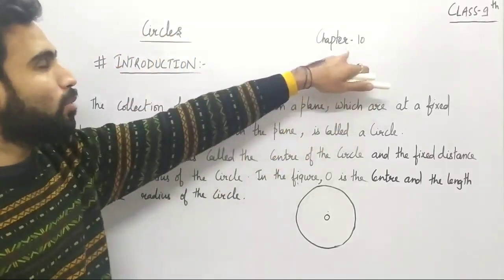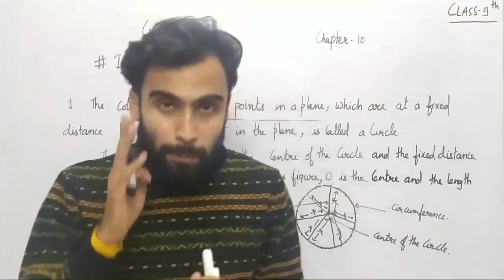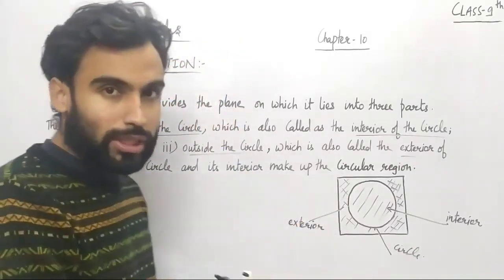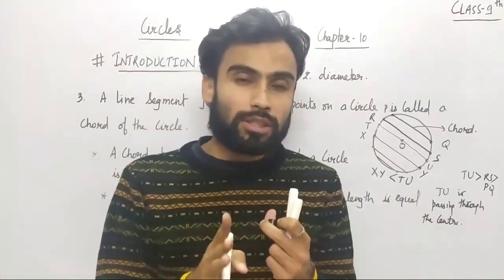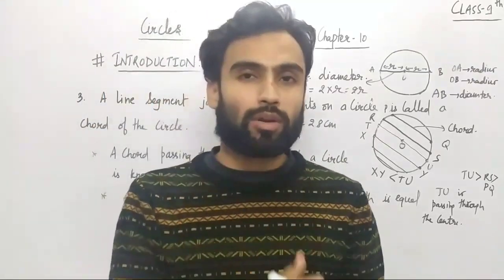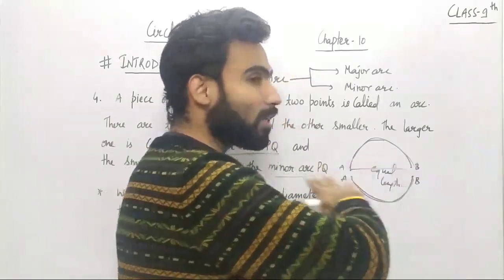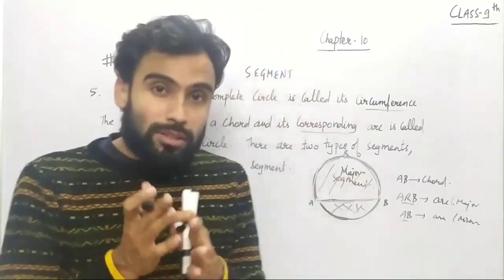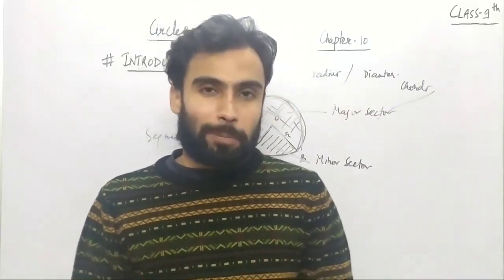E-medium Class-9 Math Chapter-10 Part-1